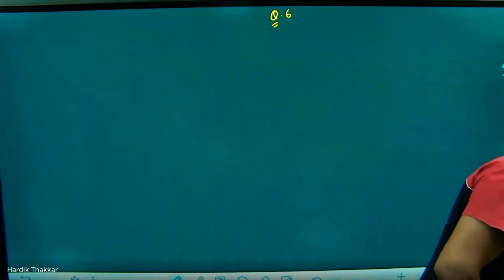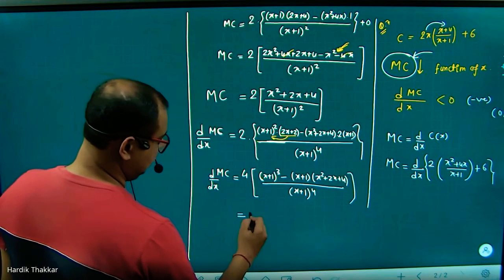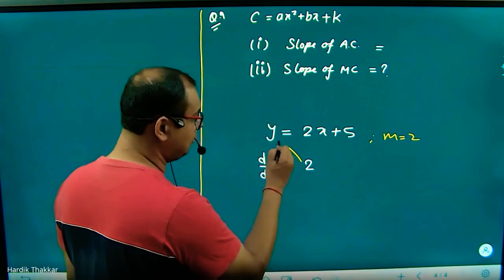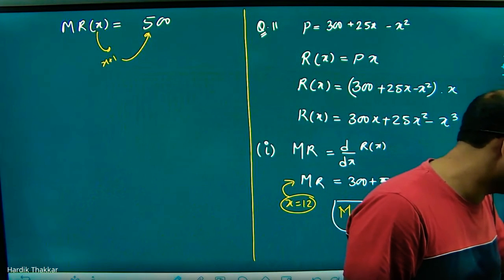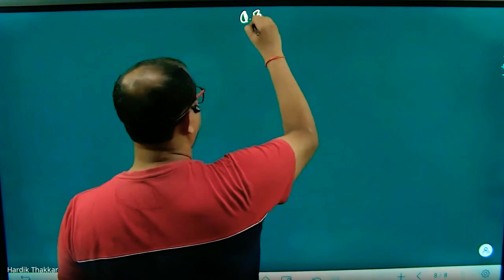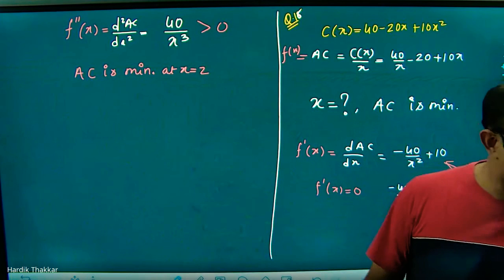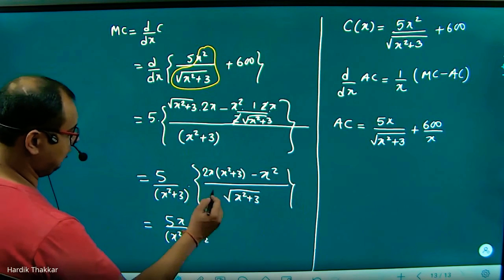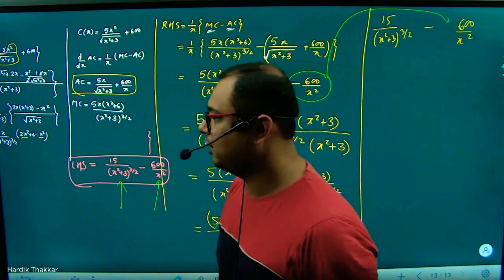12th Applied Maths AoD-11 (28 Aug 22)